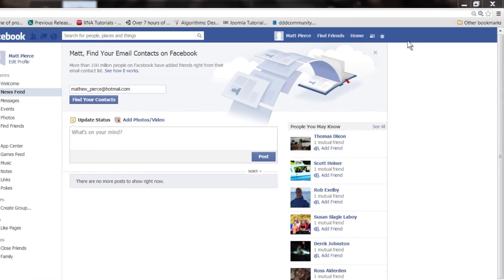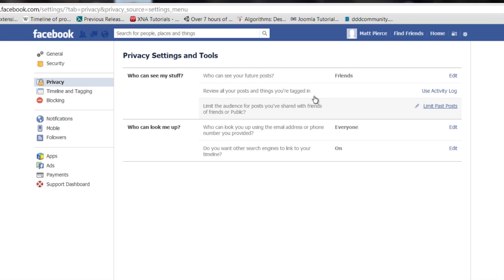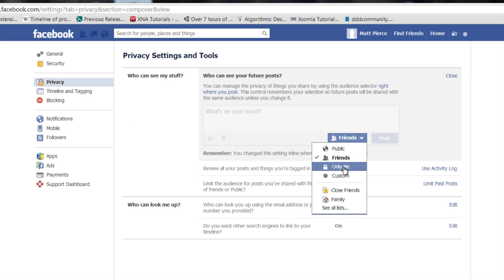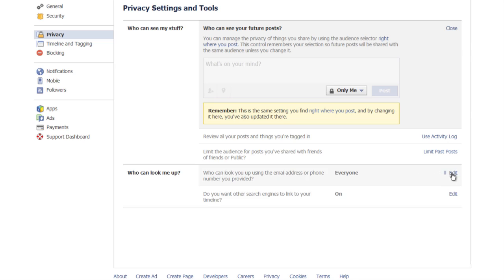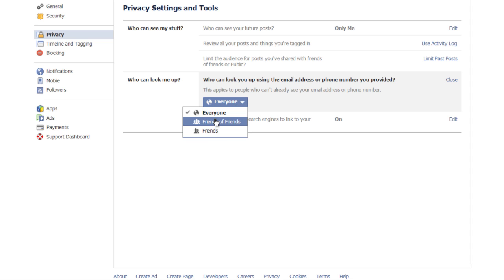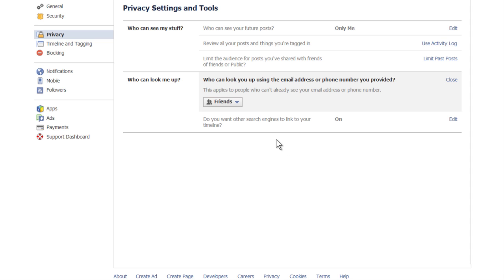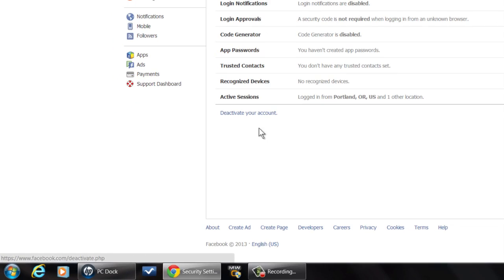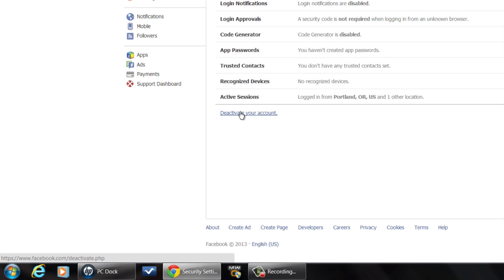How to Hide Your Facebook Page From Everyone : Tech Vice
Hiding your Facebook page from everyone requires you to adjust the privacy settings of your account. Hide your Facebook page from everyone with help from a software engineer with broad and extensive experience developing embedded system firmware in this free video clip.